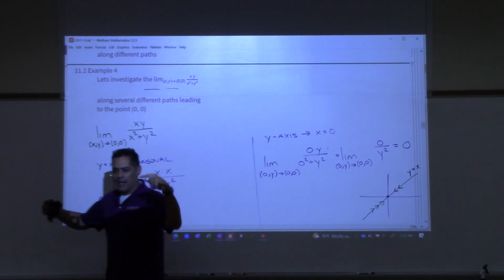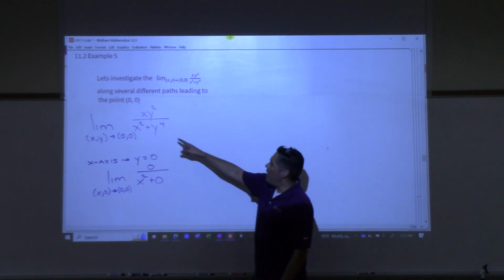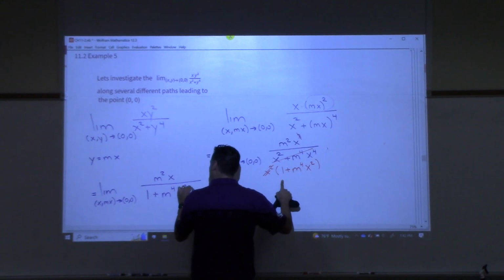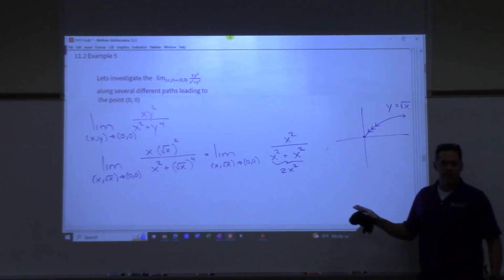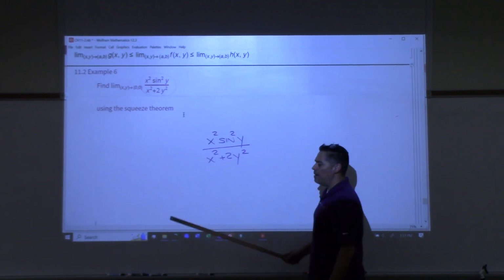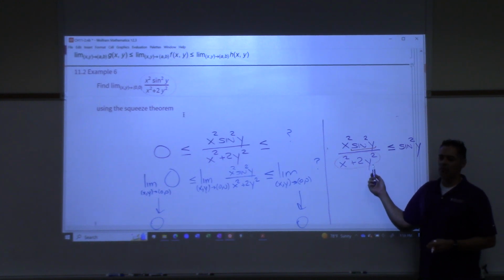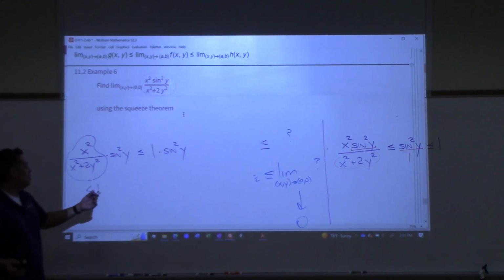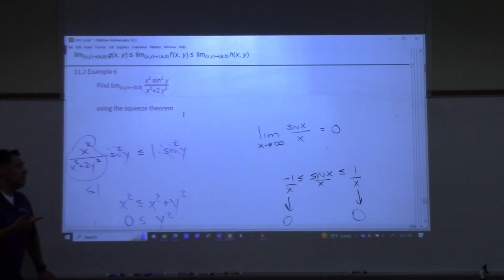2415 2/15 part2